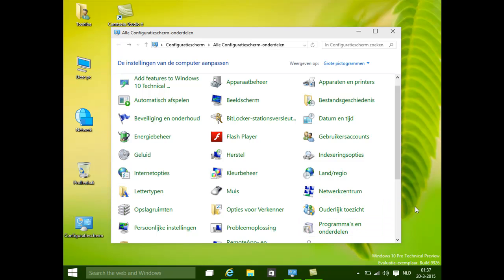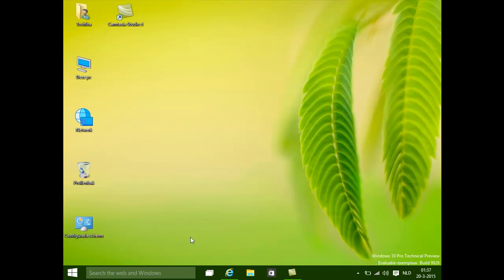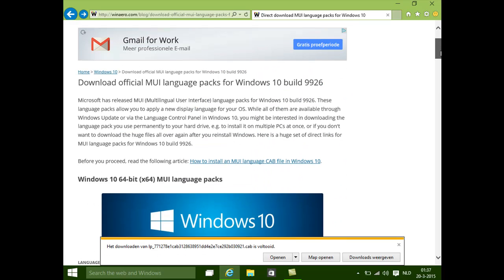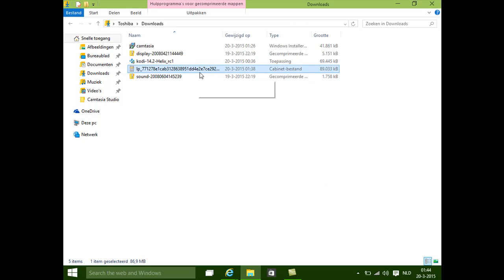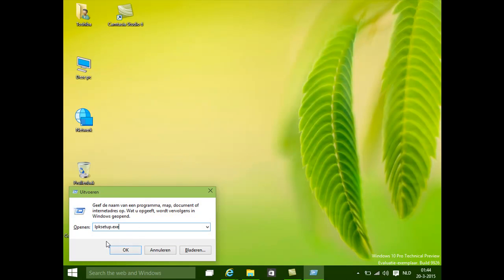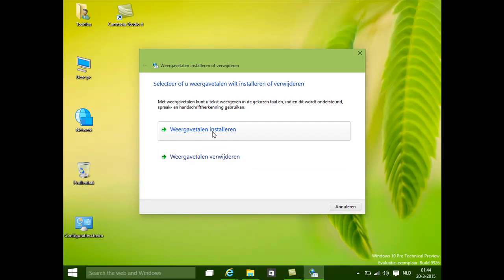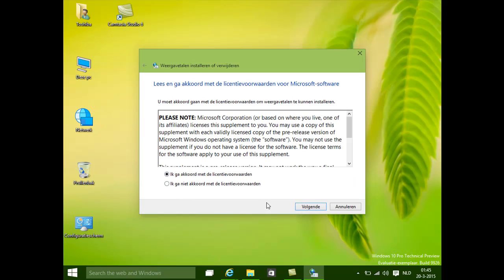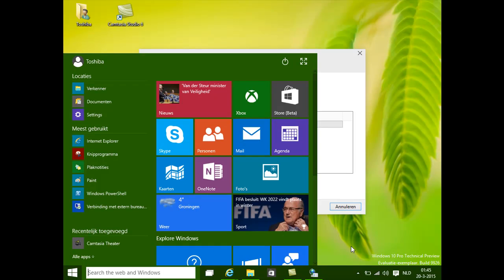WINDOWS 10 TRY BEFORE BUY : How to get and install another language Pack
In this short video you will learn how to get and install a different language pack to Windows 10 , this could be handy if your language does not support Cortana or other Speech Functions.

With Special thanks to WinAero and Microsoft .